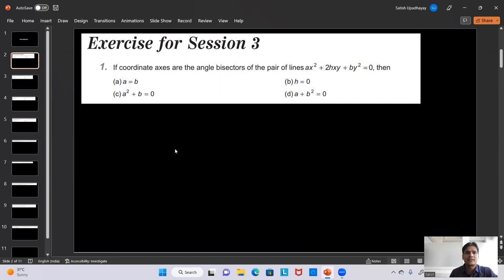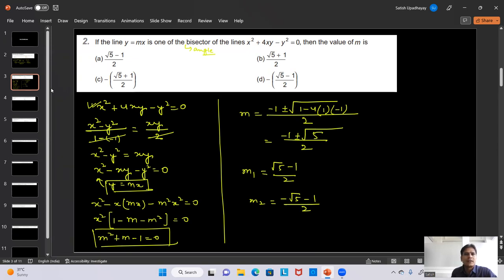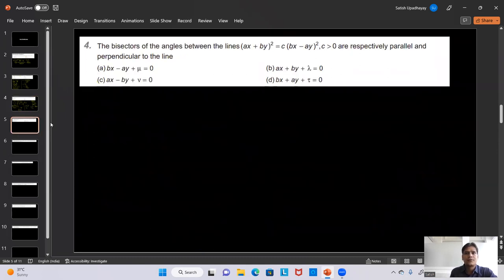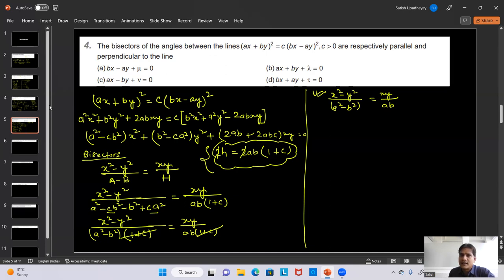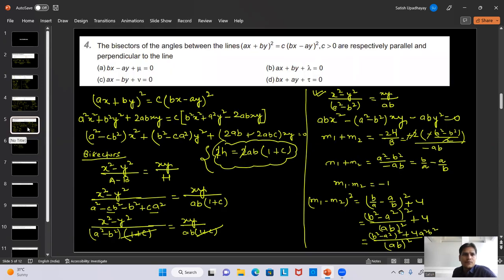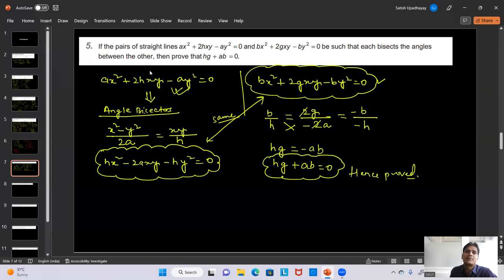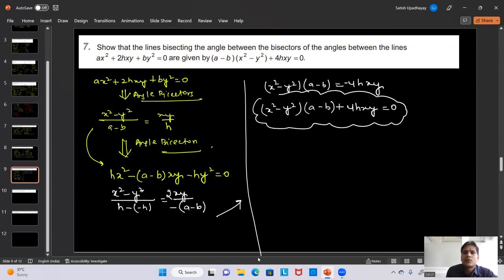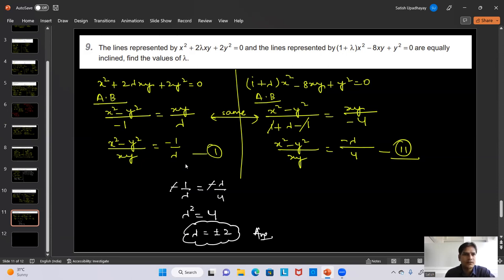SOLUTION - PAIR OF STRAIGHT LINES (SESSION 3) SKILLS IN MATHEMATICS (Coordinate Geometry)- ARIHANT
In this video a SOLUTIONS TO CHAPTER- PAIR OF STRAIGHT LINES- EXERCISE 3  has been provided. Enjoy!